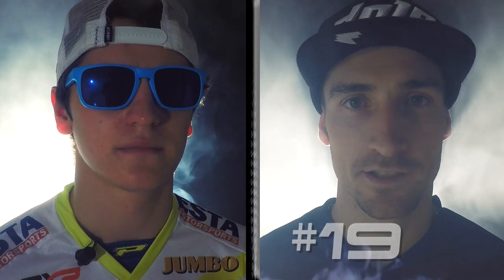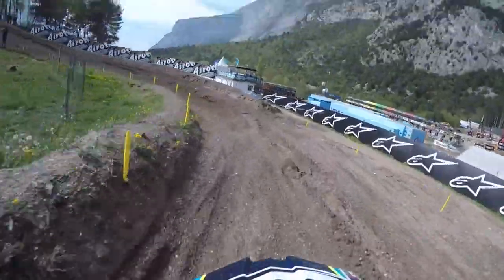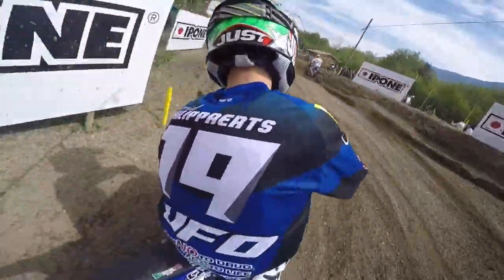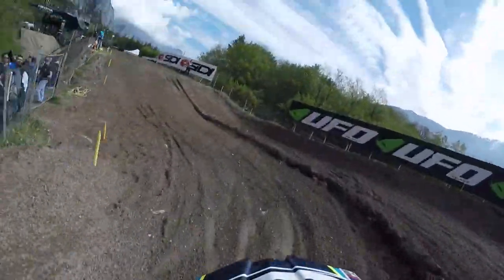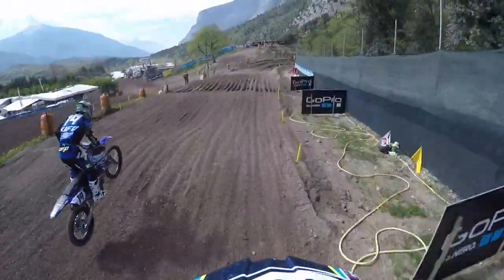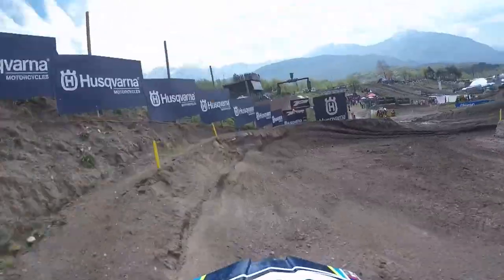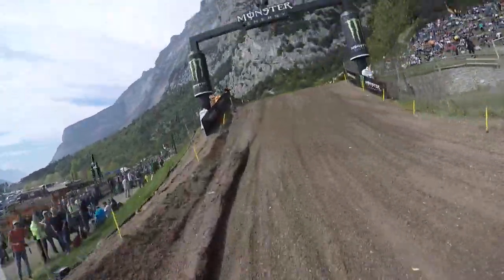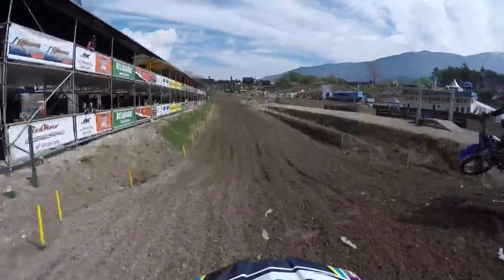GoPro lap of Pietramurata with David Philippaerts & Aleksandr Tonkov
Take a GoPro lap of the track in Pietramurata with DP19 Racing's David Philippaerts and Wilvo Nestaan Husqvarna Factory Racing's Aleksandr Tonkov